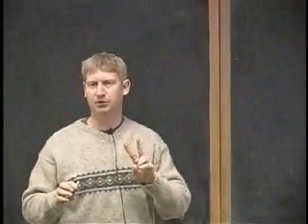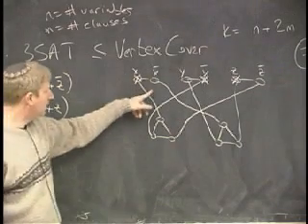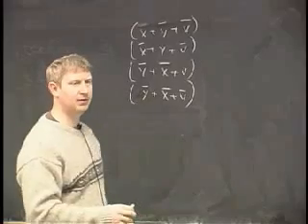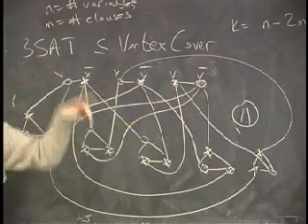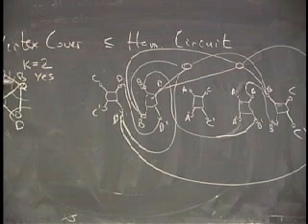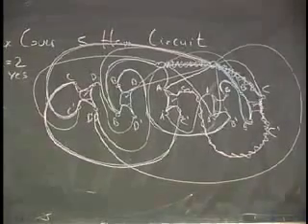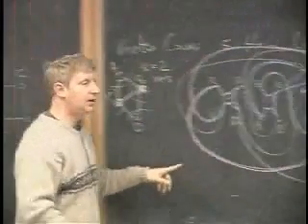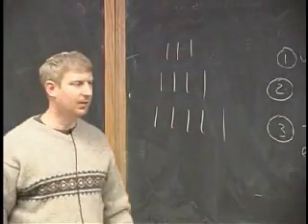NP Completeness IV - Lecture 18